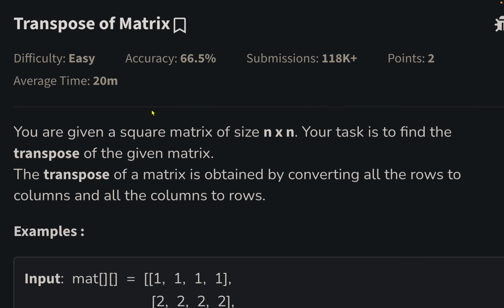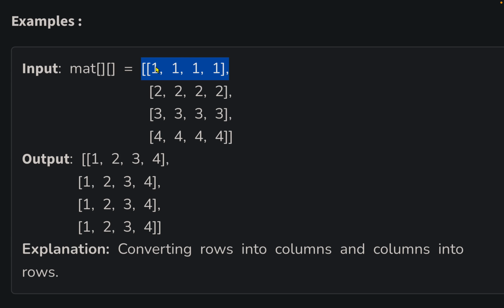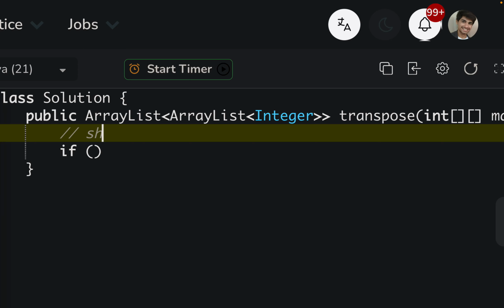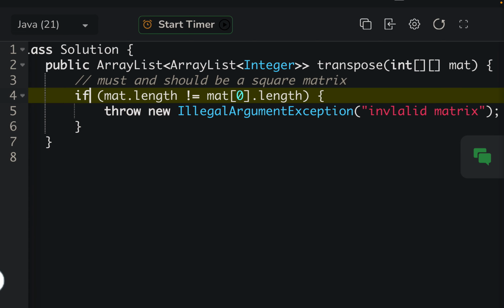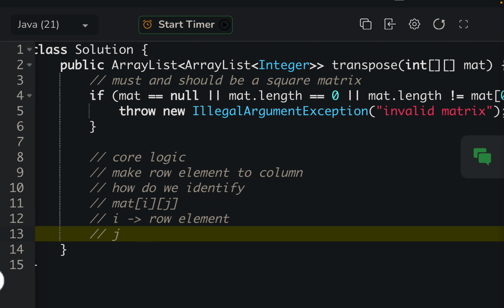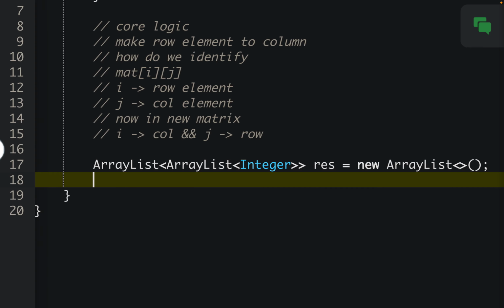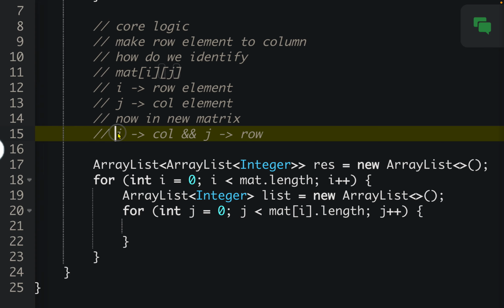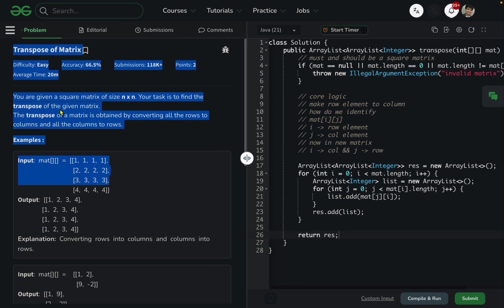Transpose of Matrix solution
You are given a square matrix of size n x n. Your task is to find the transpose of the given matrix.
The transpose of a matrix is obtained by converting all the rows to columns and all the columns to rows.